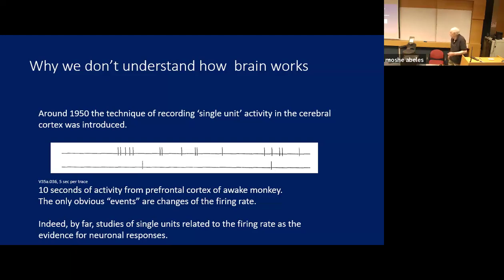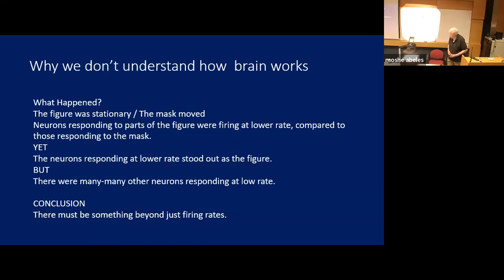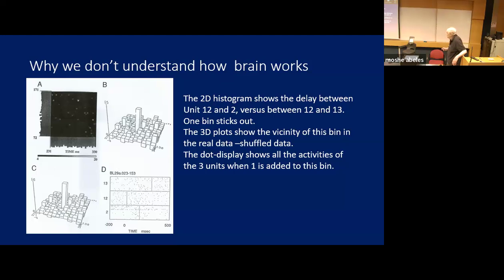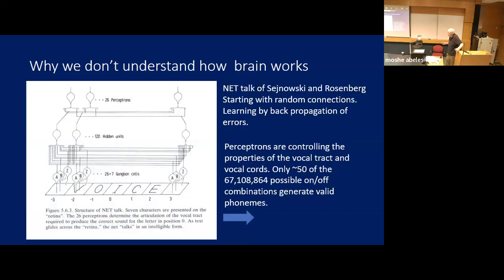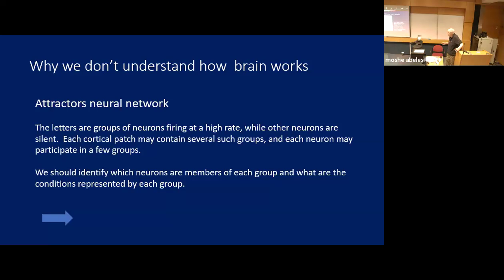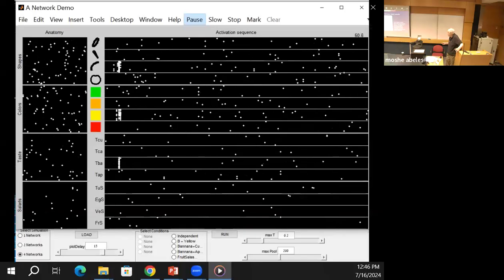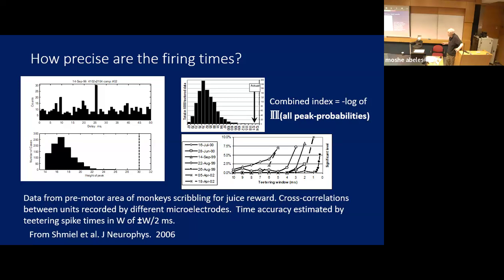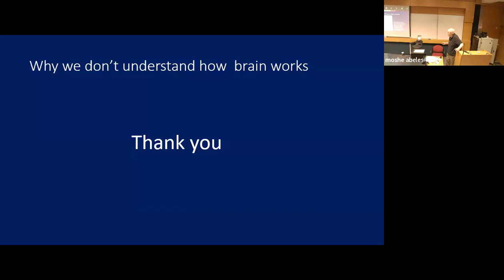Prof. abeles in zoom- why we don't understand how brain works